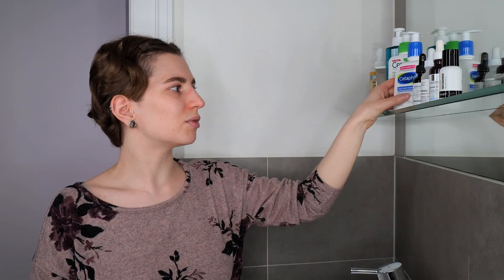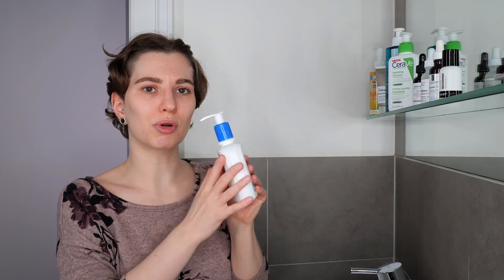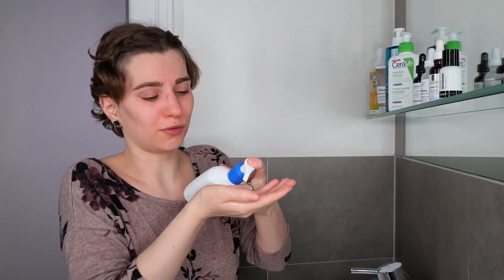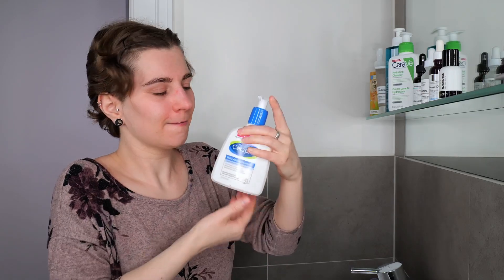Should I apply Niacinamide on Damp Skin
You can apply niacinamide to either dry or damp skin without affecting its efficacy; just make sure not to apply it to wet skin.